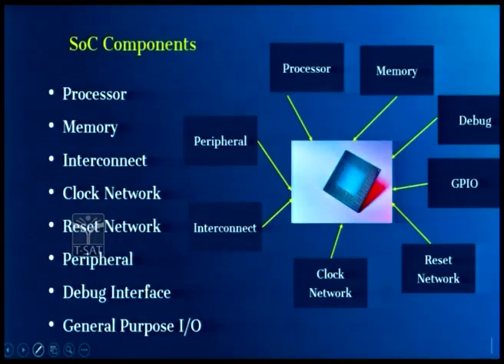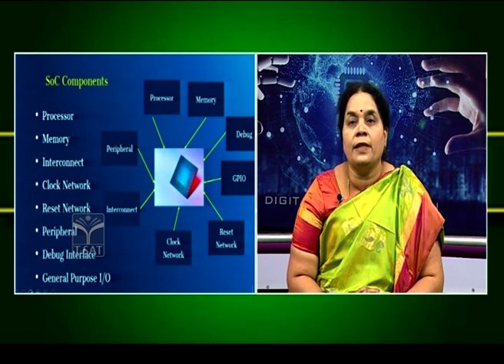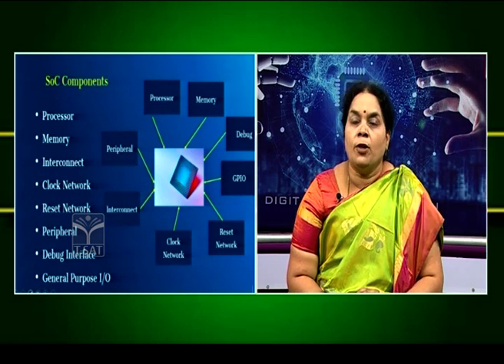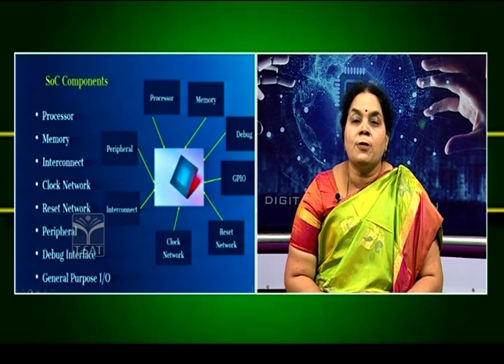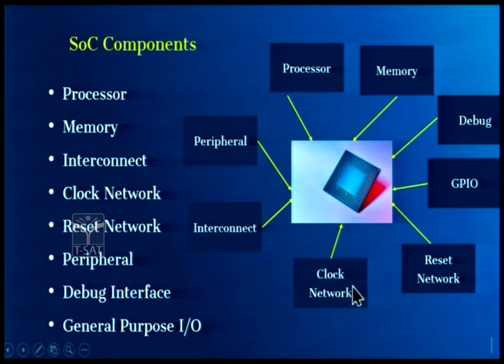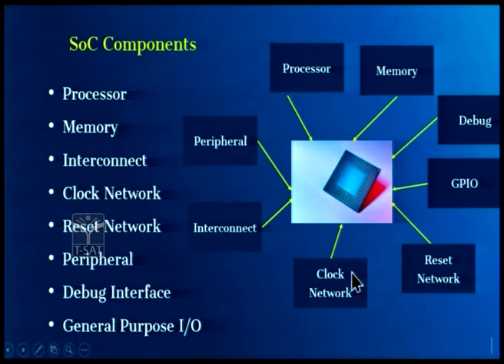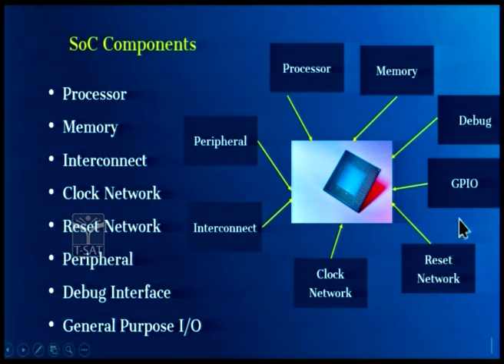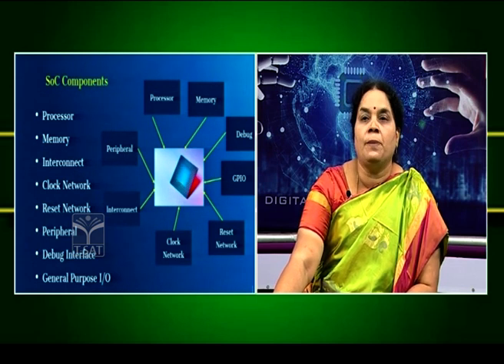T-SAT || VLSI - Exposure Training || What is the SoC Components ? || Ms.Vasantha Srirambhatla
T-SAT || VLSI - Exposure Training || What is the  SoC Components ?  || Ms.Vasantha Srirambhatla Director teschip and Discrete Devices at Intel Corporation

A system on a chip (SoC) combines the required electronic circuits of various computer components onto a single, integrated chip (IC). SoC is a complete electronic substrate system that may contain analog, digital, mixed-signal or radio frequency functions. Its components usually include a graphical processing unit (GPU), a central processing unit (CPU) that may be multi-core, and system memory (RAM).
Because SOC includes both the hardware and software, it uses less power, has better performance, requires less space and is more reliable than multi-chip systems.
An SoC is specially designed to meet the standards of incorporating the required electronic circuits of numerous computer components onto a single integrated chip. Instead of a system that assembles several chips and components onto a circuit board, the SoC fabricates all necessary circuits into one unit.

The challenges of an SoC include higher prototyping and architecture costs, more complex debugging and lower IC yields. IC is not cost effective and takes time to manufacture. However, this is likely to change as the technology continues to be developed and employed.

T-SAT Network Digital Classes are Now Available on Following Platforms:

👉Install T-SAT App:
1. For Android Users: Play Store
2. For Apple Users: AppStore